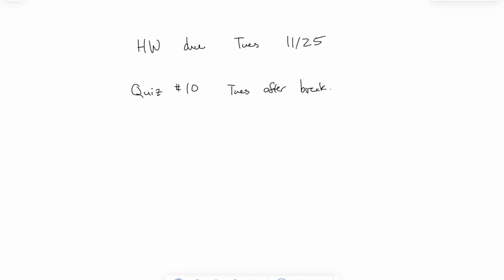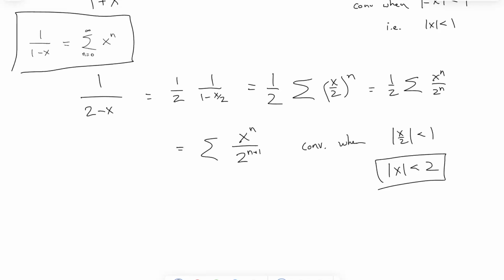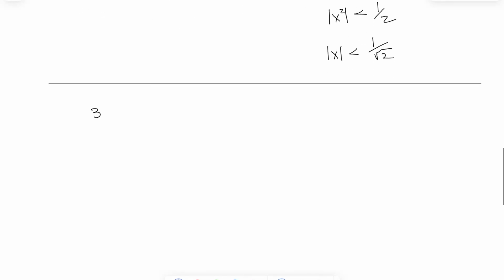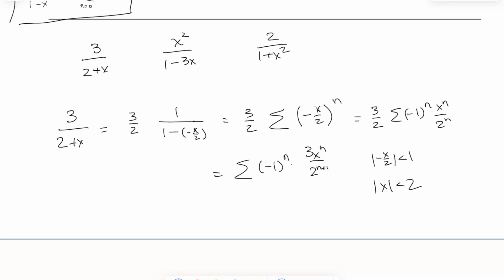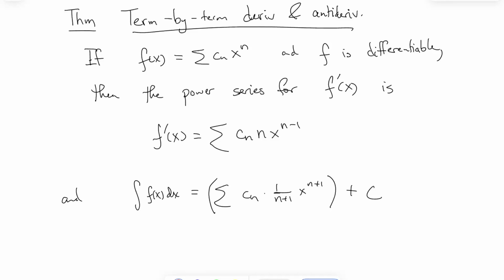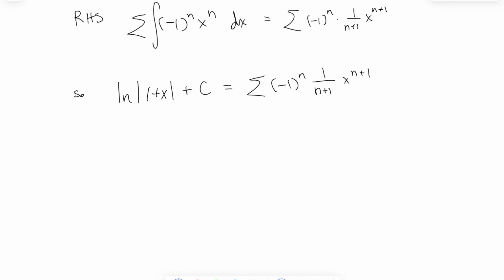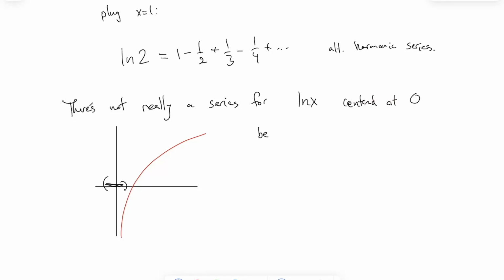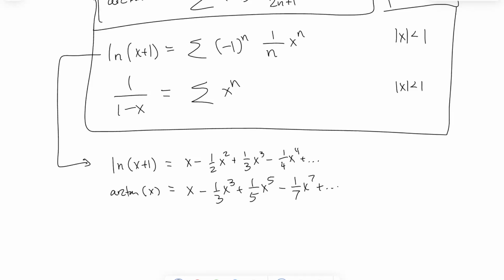Calculus II ep32: Power series of a function (Nov 21, 2025)